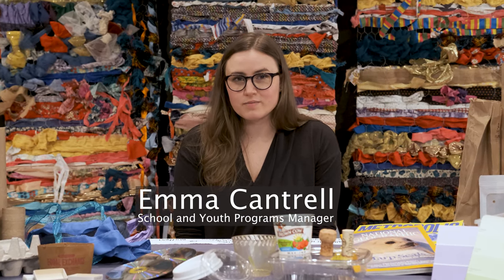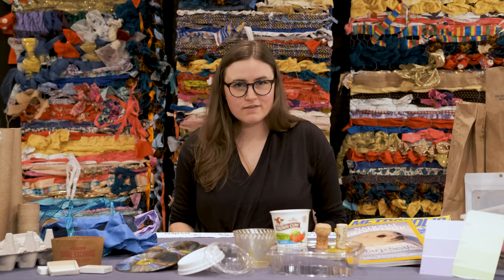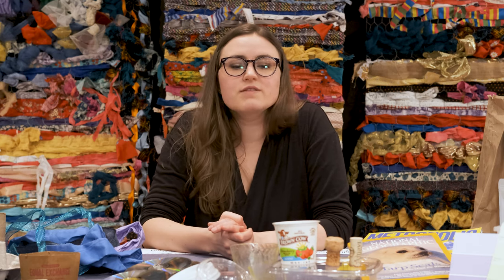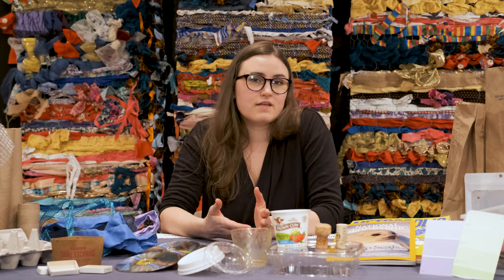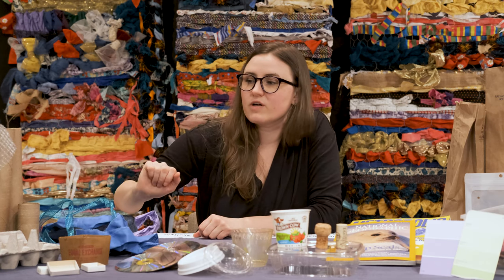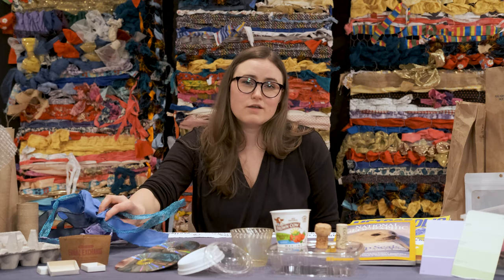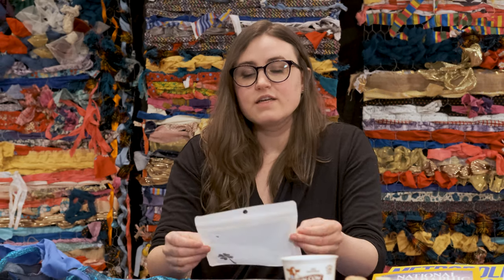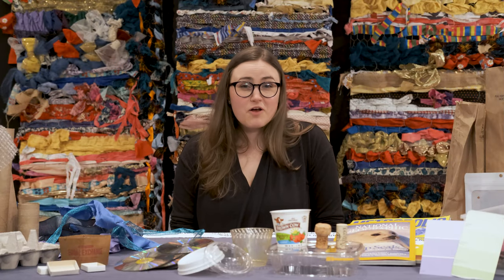Recycled Materials - Art in Action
Look at your recycling bin with all new eyes! Explore how reuse materials can be part of your next great artwork with this week's ArtInAction.